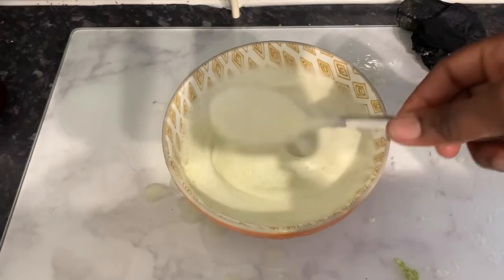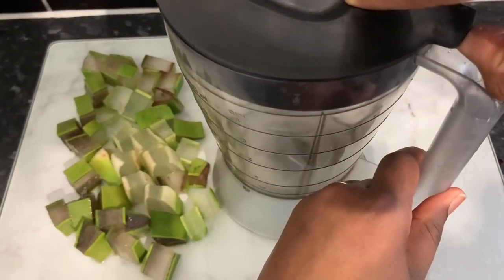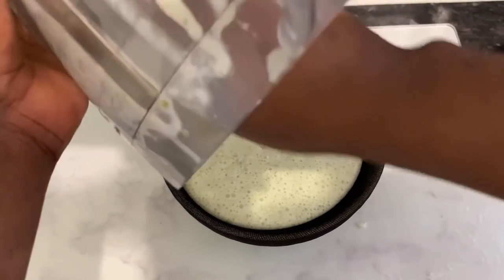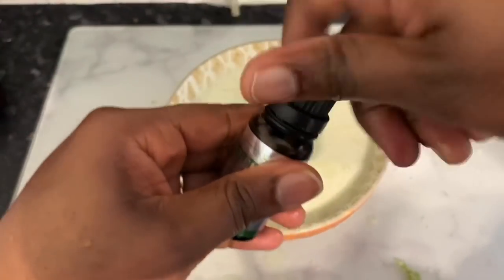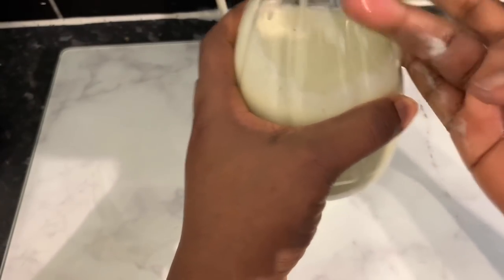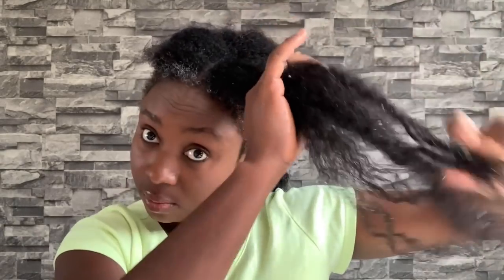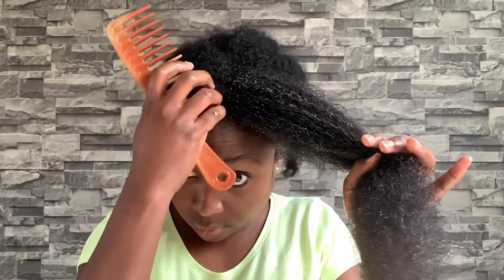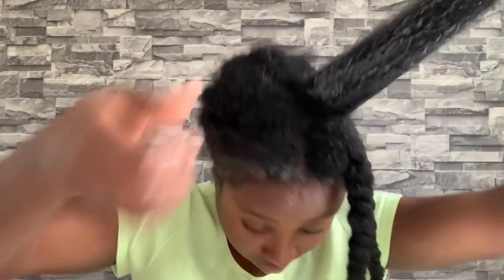Leave-In Conditioner For Hair Growth || Better than Rice water!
Hey Guys, welcome back to another video. In today's video, i share with you how to make a Leave-In Conditioner For Hair Growth that's way better than rice water.

Lets be friends on socials

Wholefoods online MSM powder

Perpermint oil

other amazing hair care products i use

Castor oil

Raw organic coconut oil

Wholefoods online hibiscus leaves

coconut oil

cantu shea butter leave in conditioner